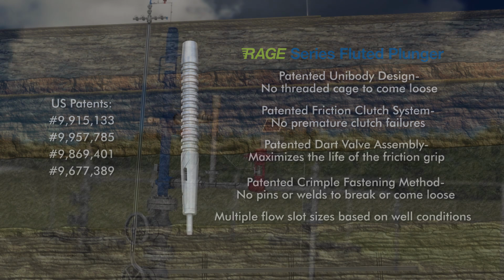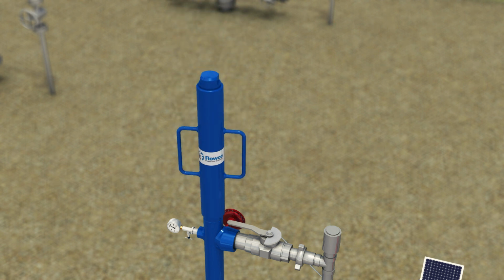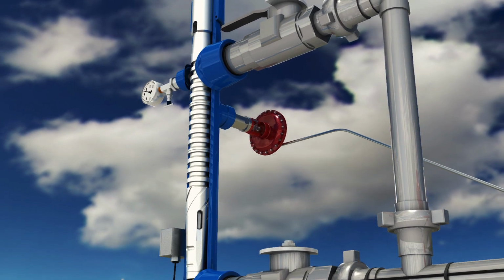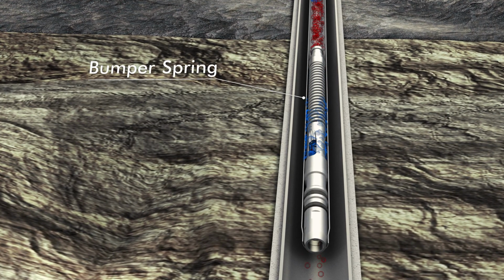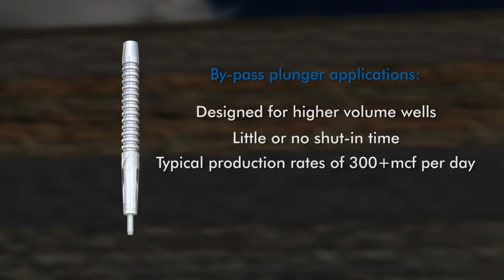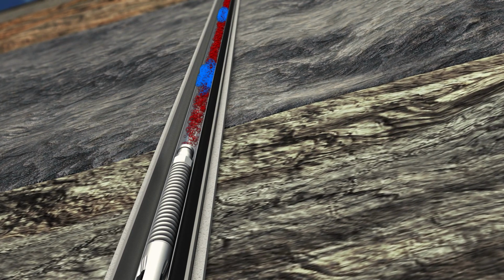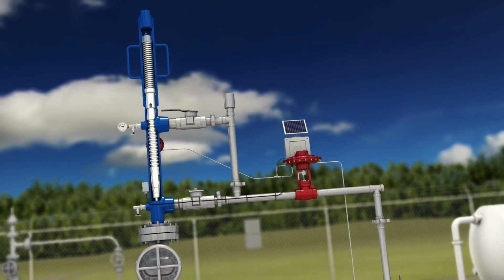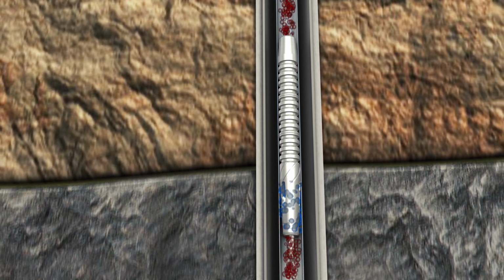FLOWCO BYPASS Plunger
Minimize downtown and stabilize flow rate with Flowco's patented ByPass Plungers.